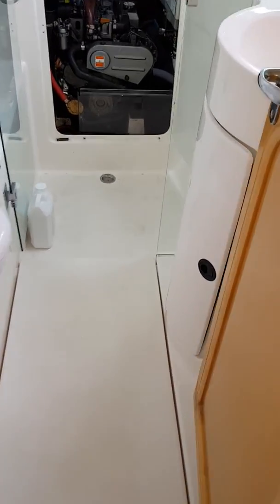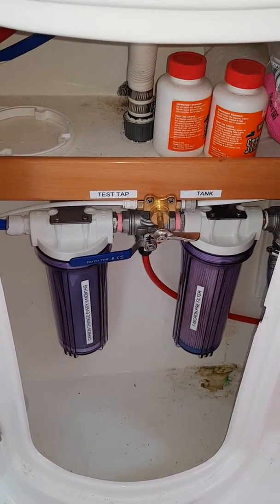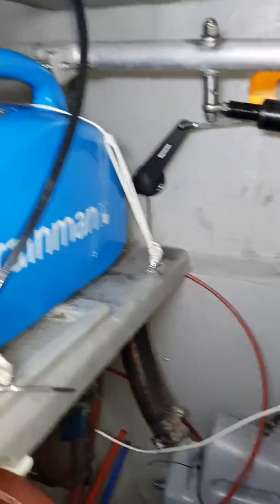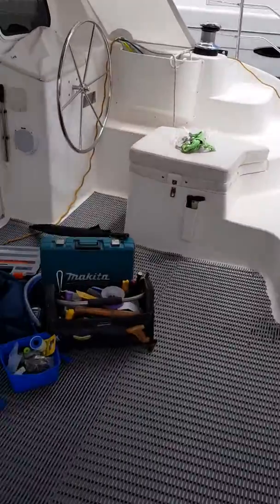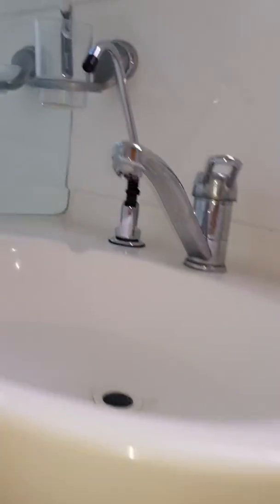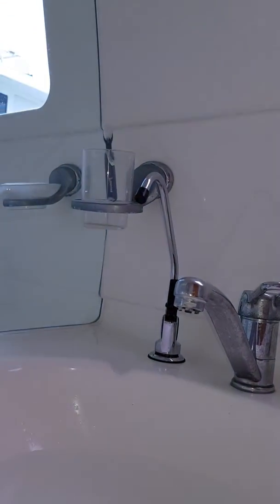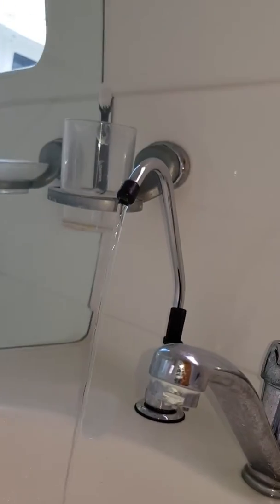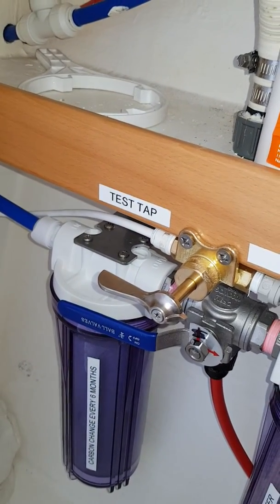Rainman desalinator watermaker 12 volt Install on Seawind 1160